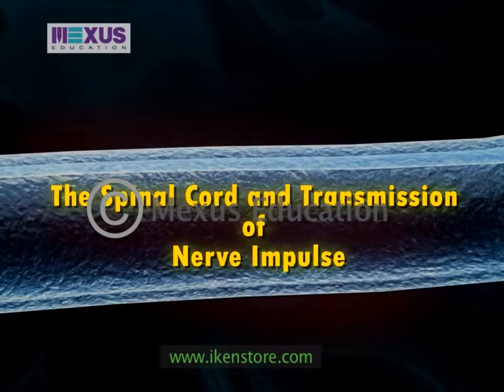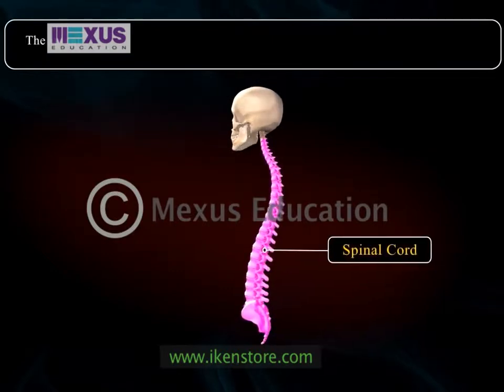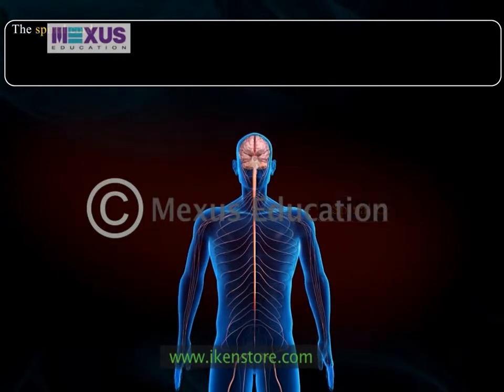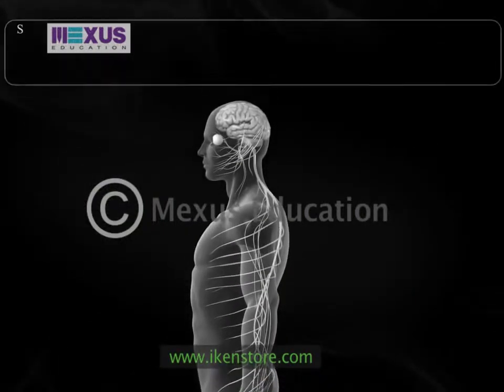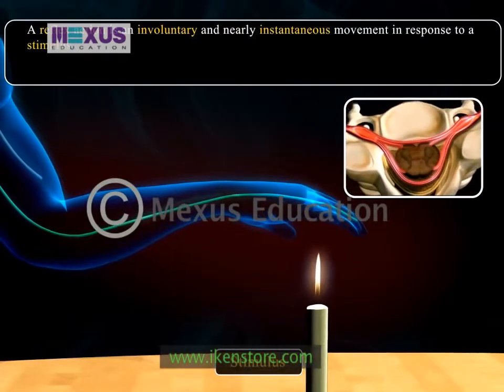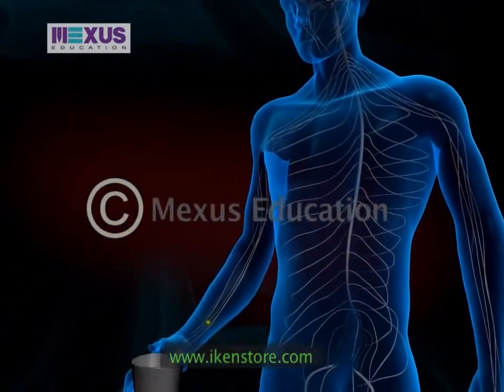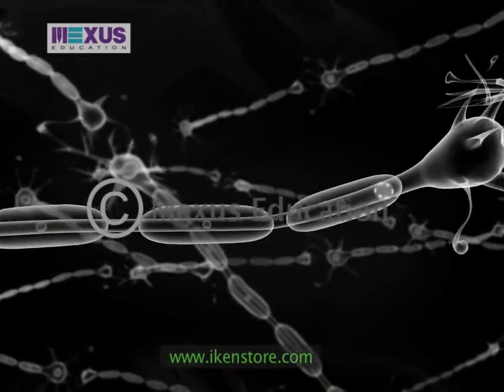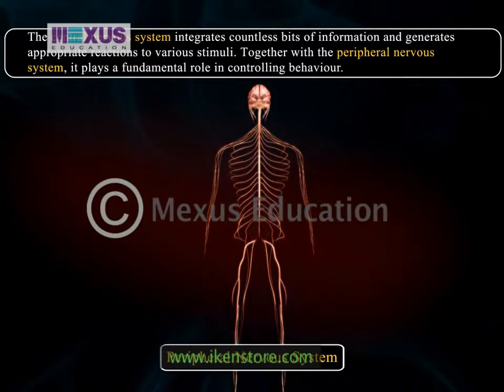Learn Biology of the Spinal Cord and Transmission of Nerve Impulse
for a chiropractic evaluation at our Bangalore clinics.

Get your spine evaluation by Dr. Spine Chiropractic Clinic

|| Dr. Spine Chiropractic Clinic ||

Want to know if your spine is functioning at 100%? Try our digital spine analysis that uses state of art NASA technology to assess your spine health.